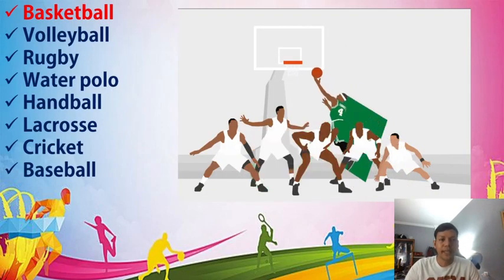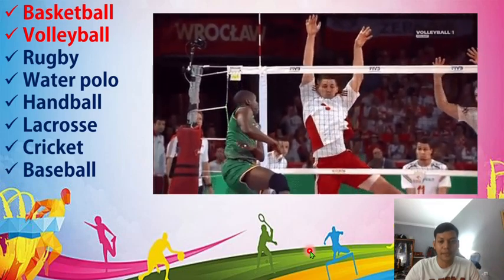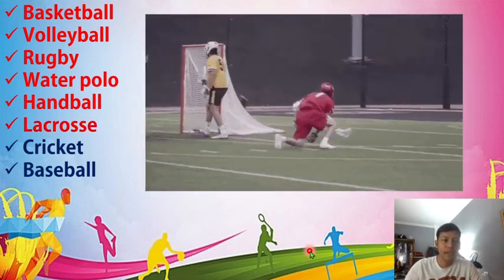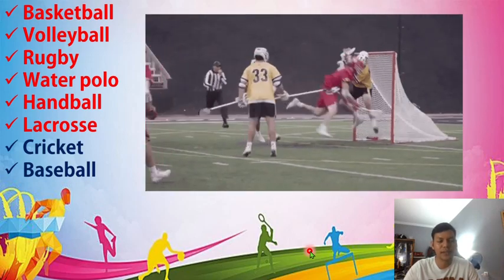Introduction to Team Sports and Games | PE 4 - Team Sports & Games